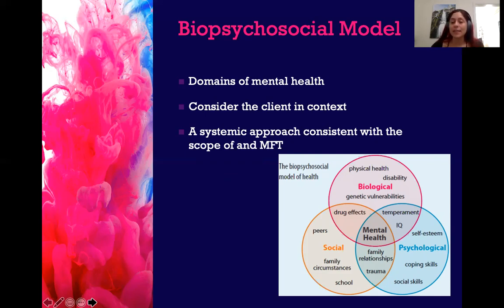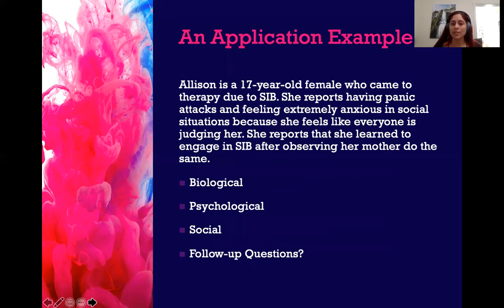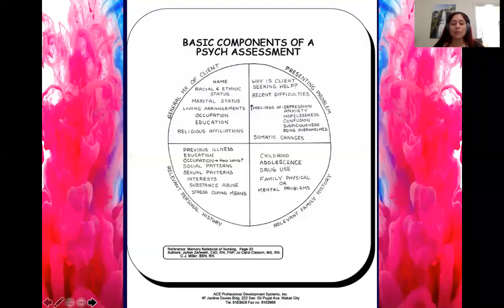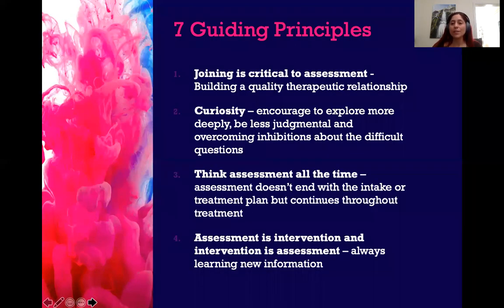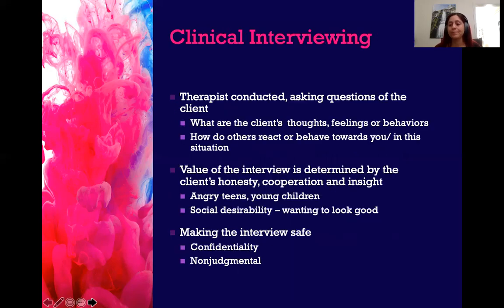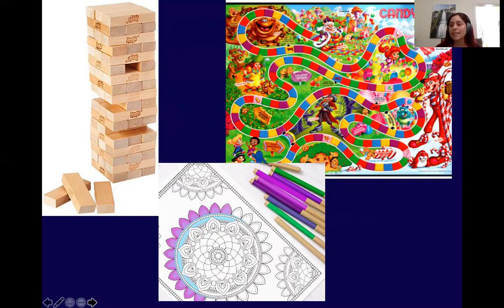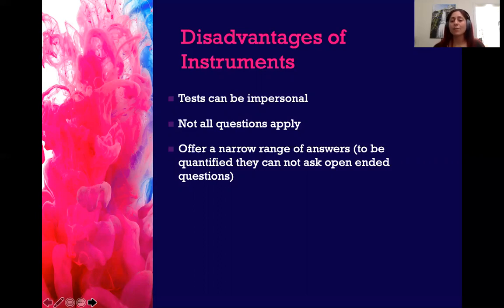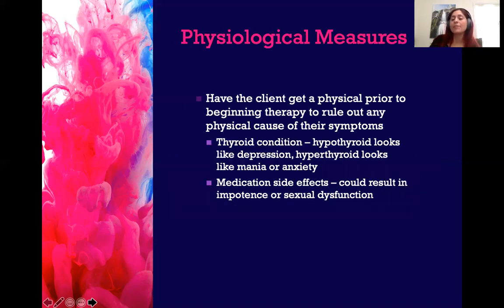Assessment Skills and Tools